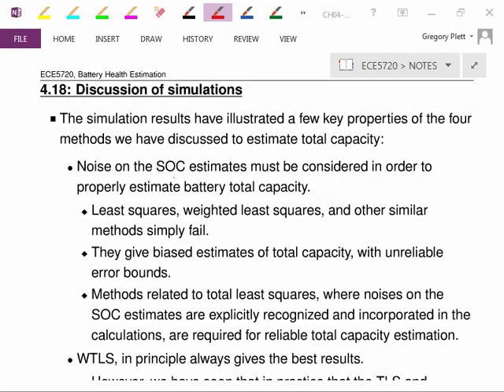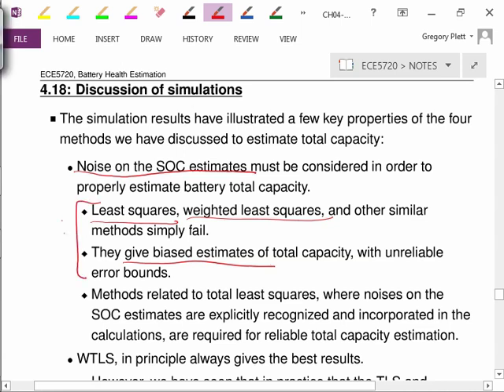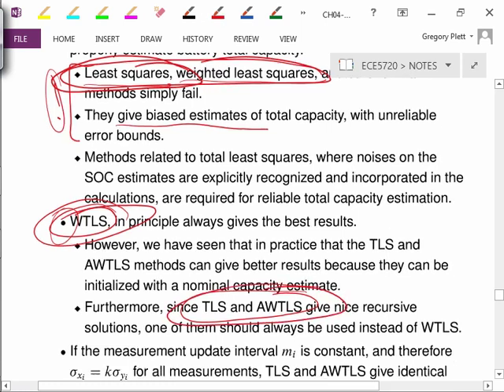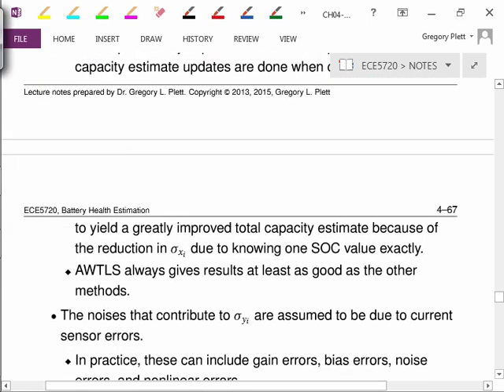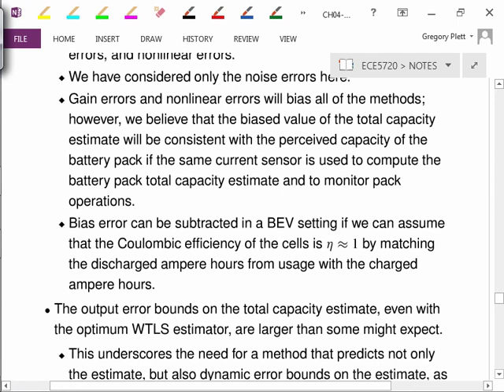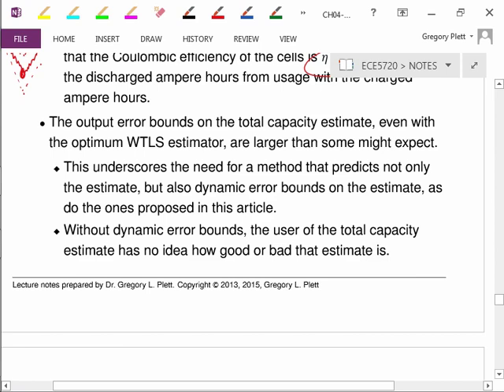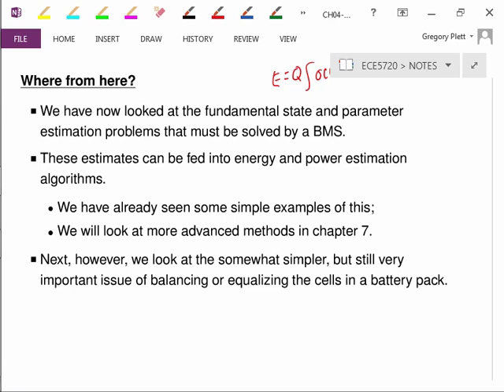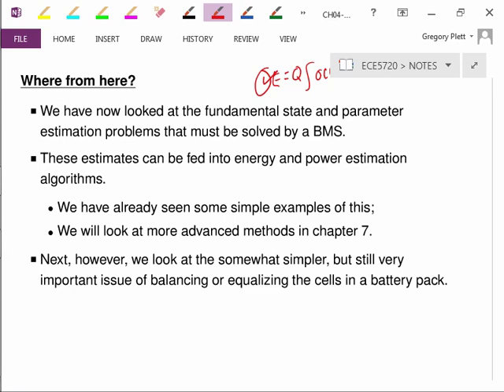ECE5720 Topic 4 18